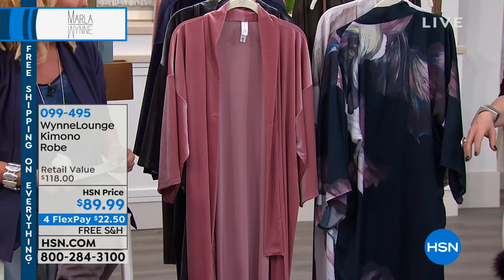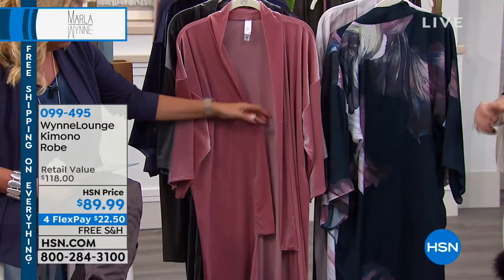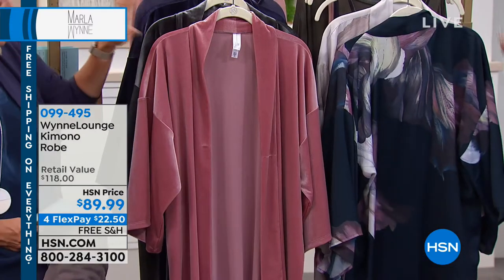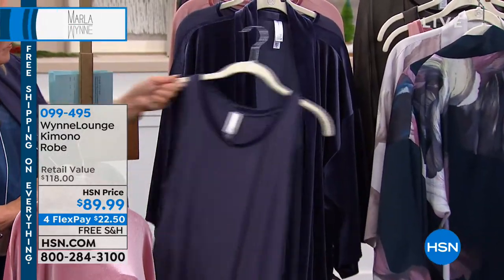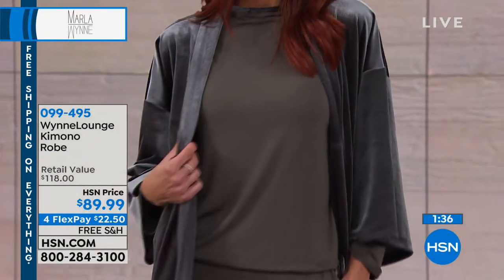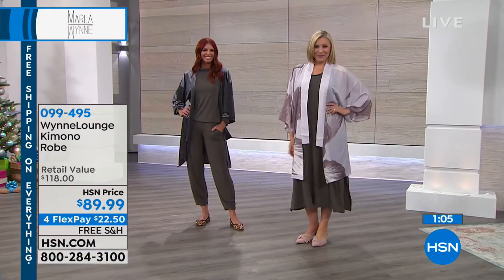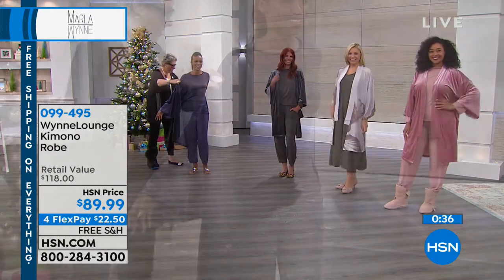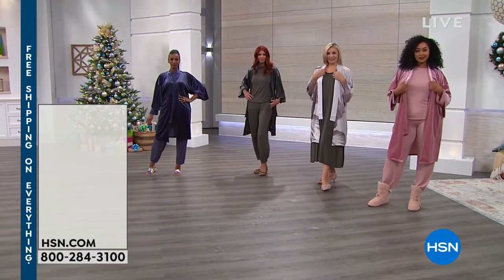WynneLounge Knit Velvet Kimono Robe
Extend the life of your fall wardrobe. This robe is an easy topper for those transitional seasons, so top it over tanks in late summer and early fall and over...